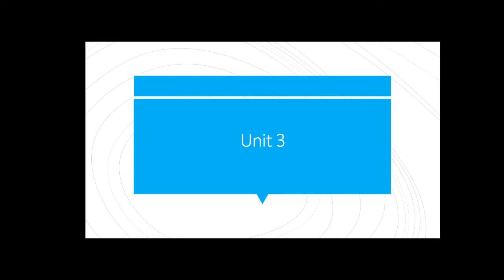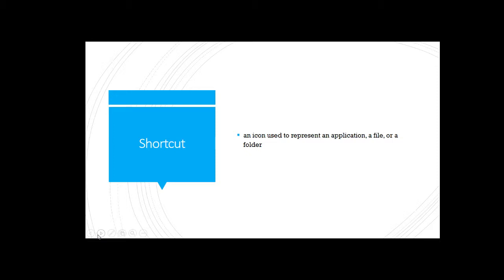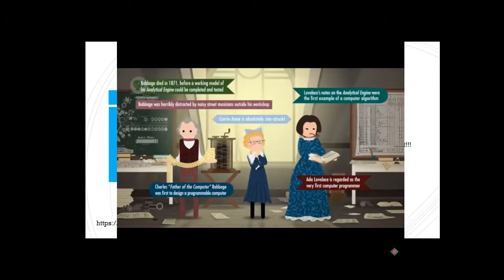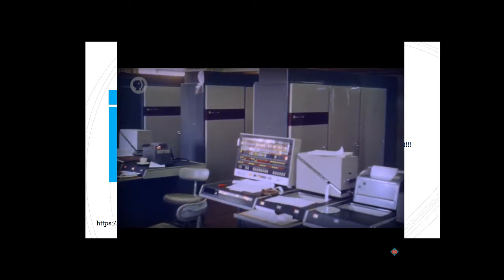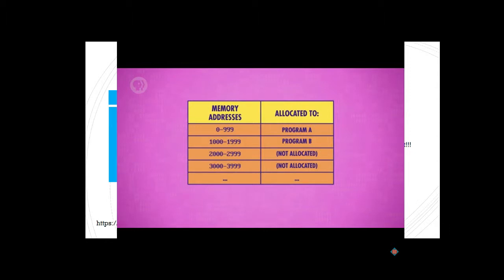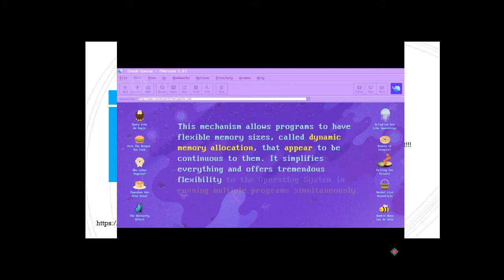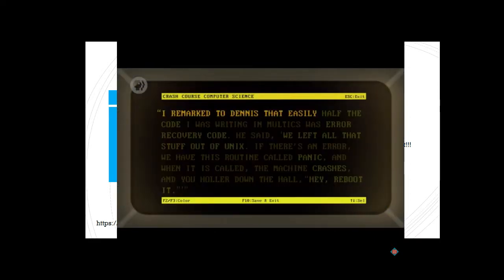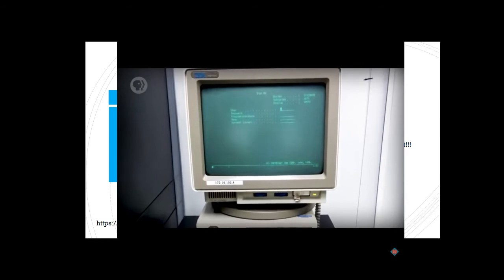Unit 3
via XSplit